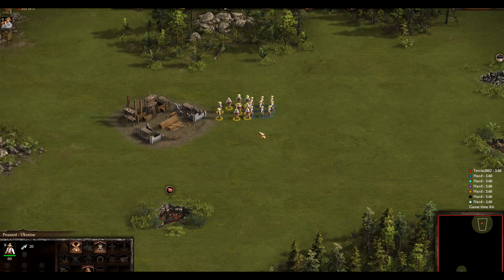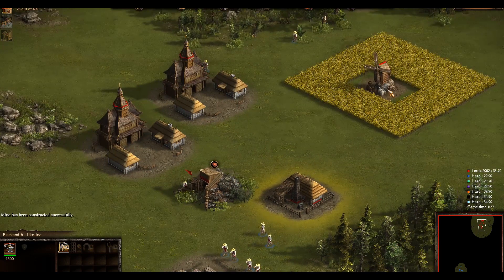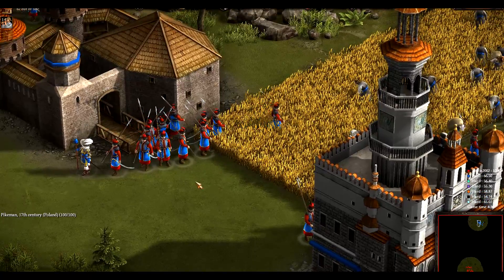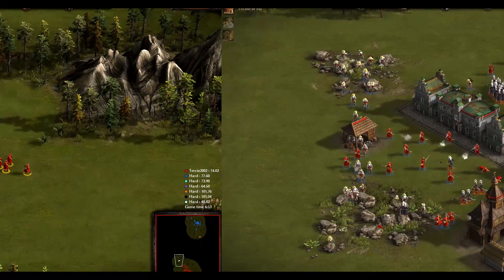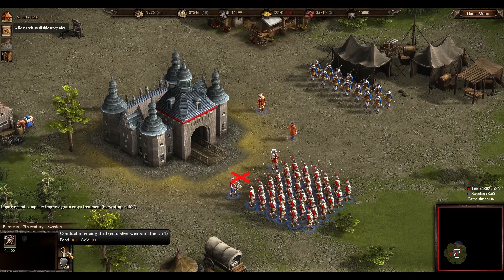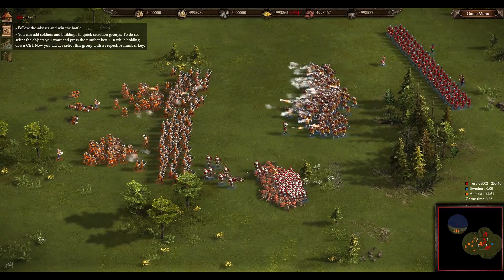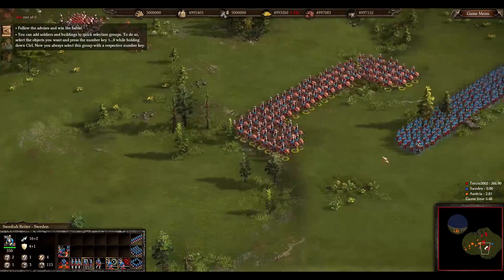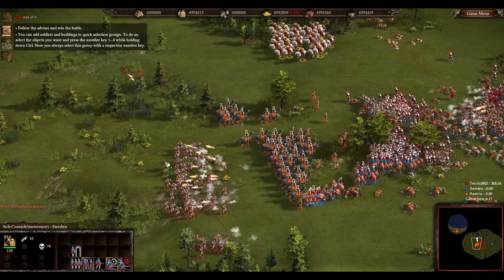Cossacks 3 - Review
Cossacks 3 is an real-time strategy video game for Microsoft Windows, OS X, and Linux made by the Ukrainian developer GSC Game World. The game is a remake of the 2001 classic and is again set in the 17th and 18th centuries of Europe. The original 12 nations will make a return as well as 70 various types of playing units, 100 scientific researches, and over 140 diverse historical buildings. The game was released worldwide on September 20, 2016.

The game will feature up to 8 players support (1 more player than the original game), armies numbering in thousands of soldiers, reconciled game mechanics, a vast selection of unit types, cold steel and firearms, influence of the landscape, and the realistic physics of bullets and cannonballs will provide the player with an unlimited number of realistic tactical opportunities. Possibility to unite into teams or to play against the computer. Flexible customization of random maps with selection of the desired landscape are to return as well.

The developers have also mentioned official modding support and tools will be coming out with the release of the game in an interview, the same tools used to make the game. They also have stated that they will be working closely with modders and they will be adding more content to the game after release. *